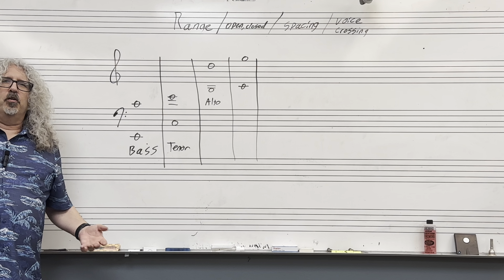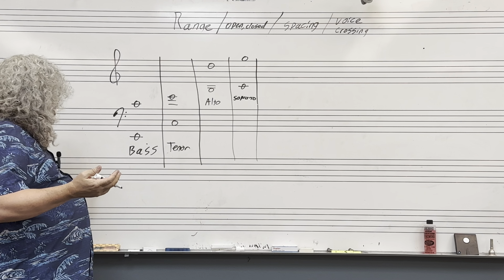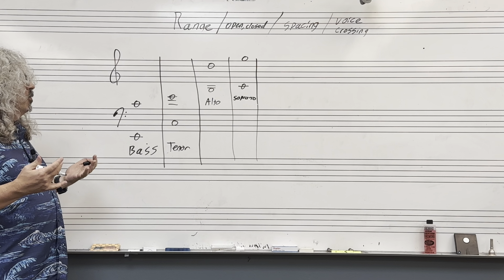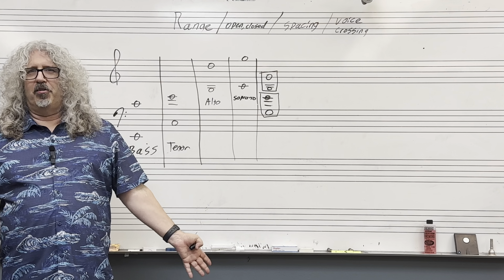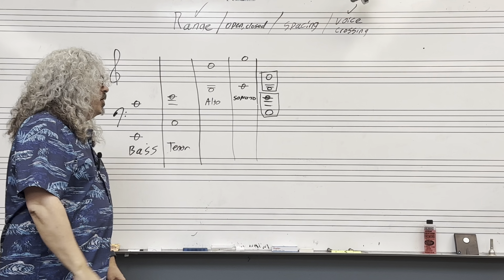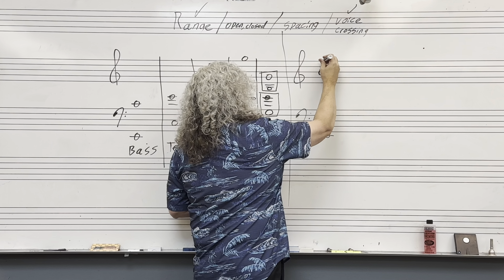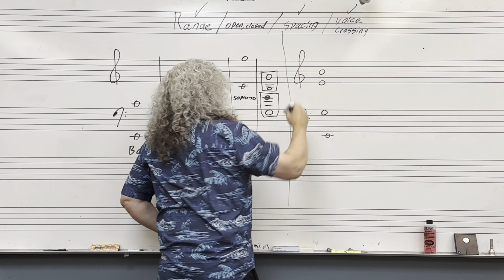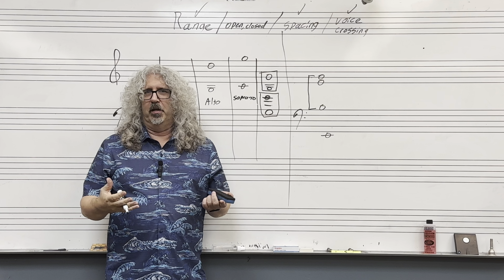Voice Leading 2 - Range, voice crossing, open/closed structure, and spacing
This video details several standards in 4 part voice leading, including range, voice crossing, spacing between adjacent voicing and open & closed structures.